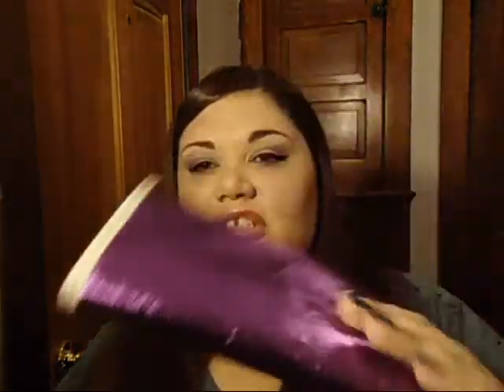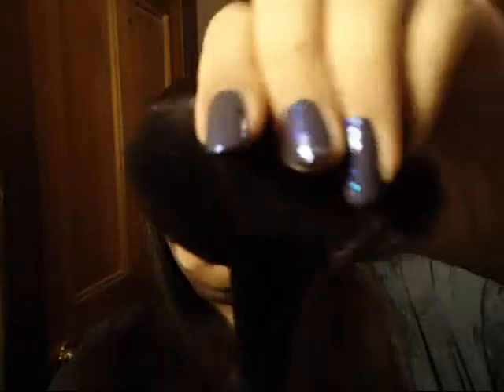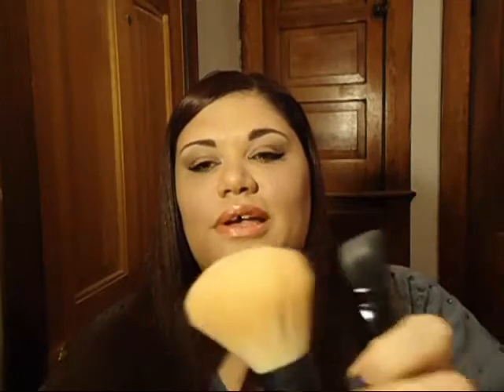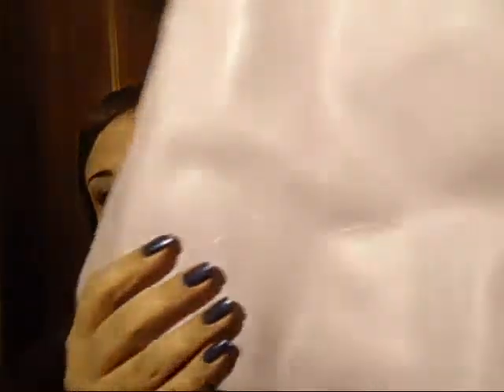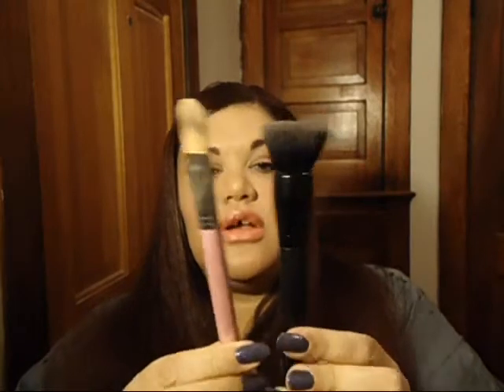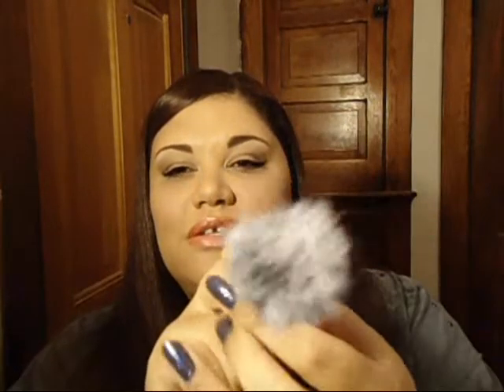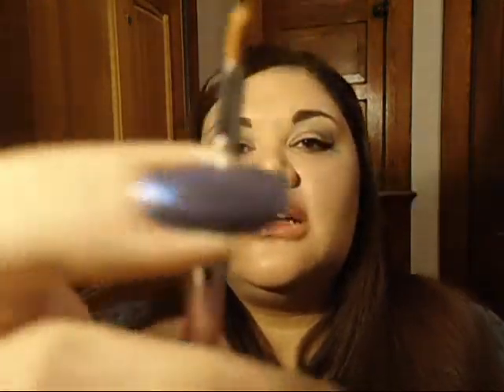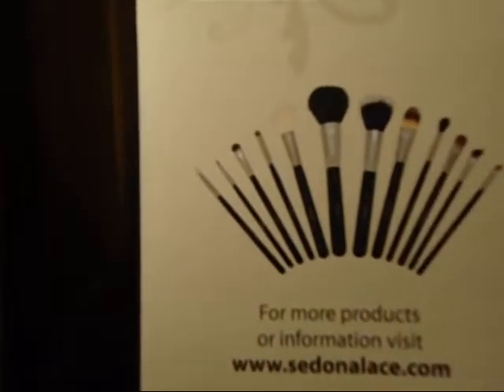Sedona Lace Professional 12 Brush set Review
First I review some crappy brushes then I got into the wonderful Sedona Brush set..Enjoy!!

I purchased everything in the video with my own money.